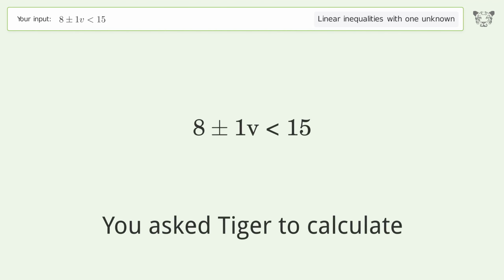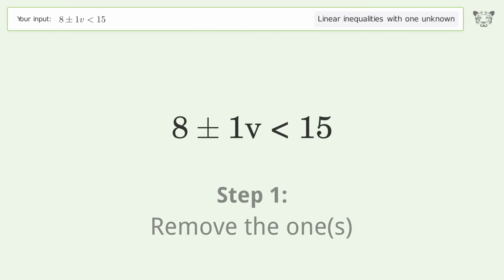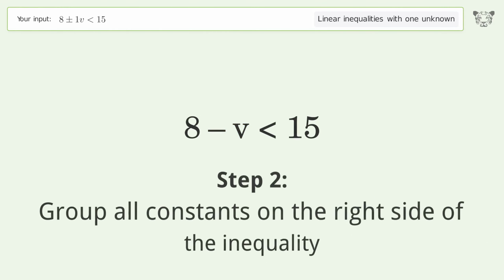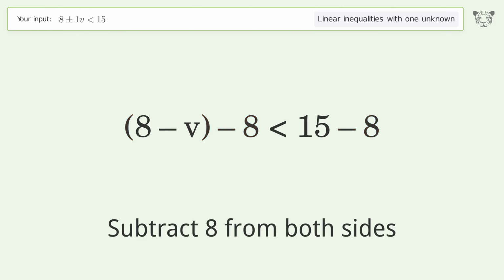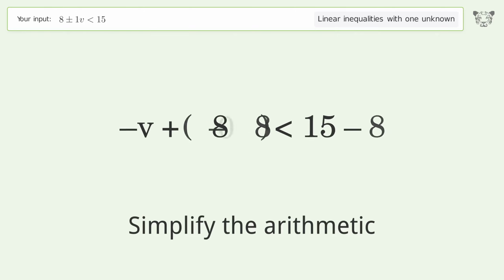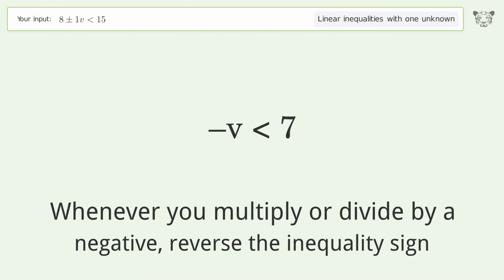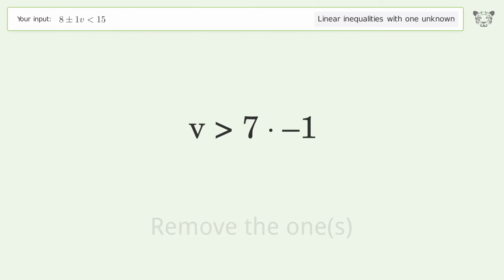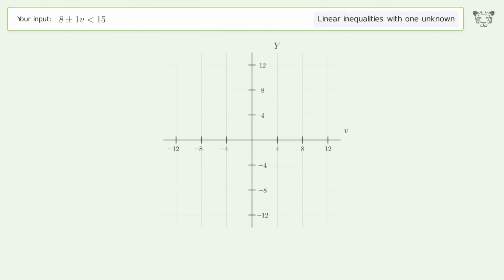Solving Linear Inequalities: 8+-1v is Smaller Than 15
Struggling with 8+-1v is Smaller Than 15? Watch our step-by-step video on Tiger Algebra to master this linear inequality effortlessly. Also, check out for more tips and tricks